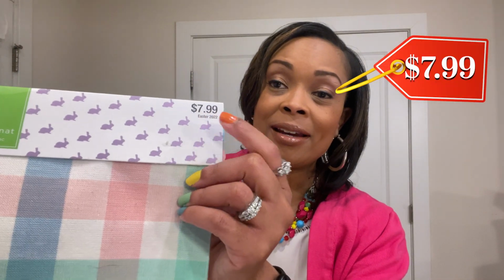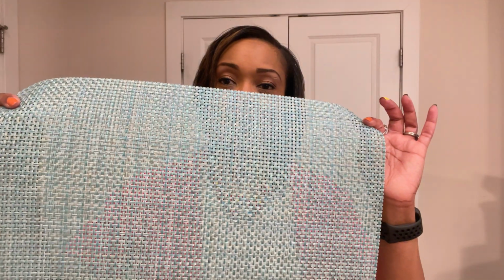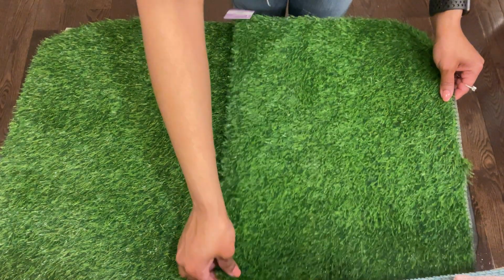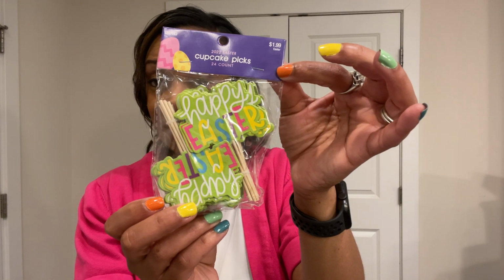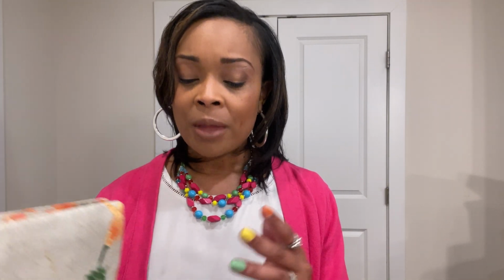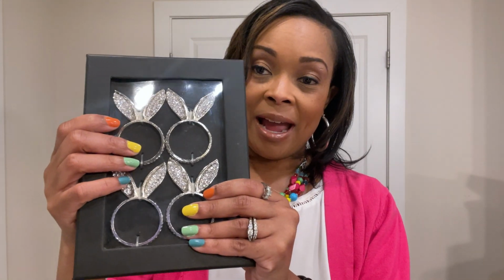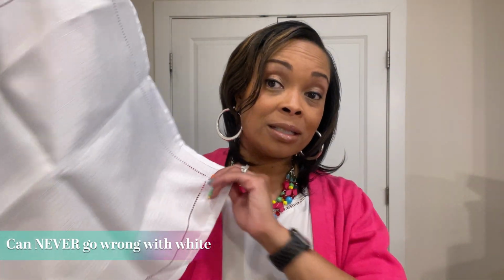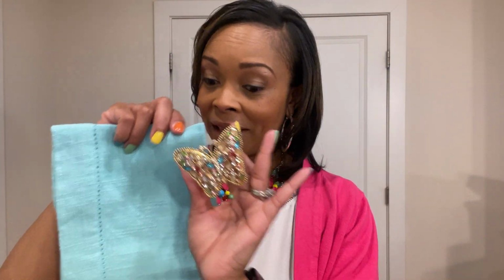Easy and inexpensive ideas to stage Easter props for photos - Part 1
This video is a bit late, but I decided to upload it anyway.  I hope it is helpful.

This is video number one of a two-part video series. I will show you a few inexpensive items to incorporate into your Easter photos.
Keep in mind, you don't need much, and PLEASE don't use every single item you have within your photo.
Here are a few things to consider:
1. Don't overcrowd the scene (less is more)
2. Make sure the props used compliments the main subject.
3. Take photos at multiple angles.
4. You can create multiple looks by switching out props (perfect for advertising).
5. When in doubt, use confetti to add a prop.
Join the Dessert Photography Course Today!
Items Used in this video are from:
1. Michaels
2. Hobby Lobby
3. Home Goods
4. Dollar Tree
Interested in the backdrops? Thank you in advance for your support)